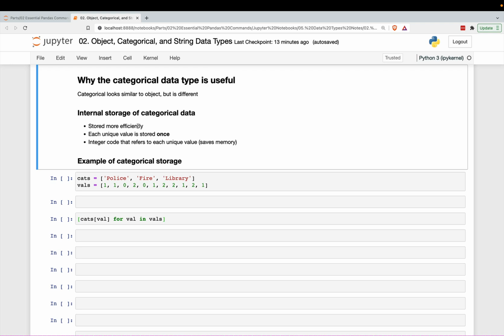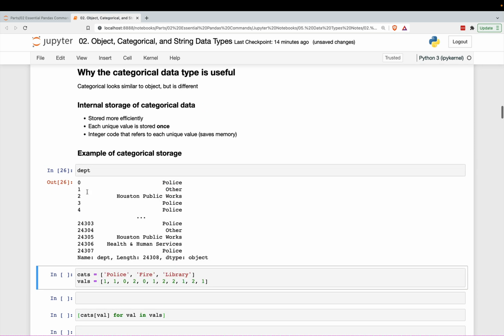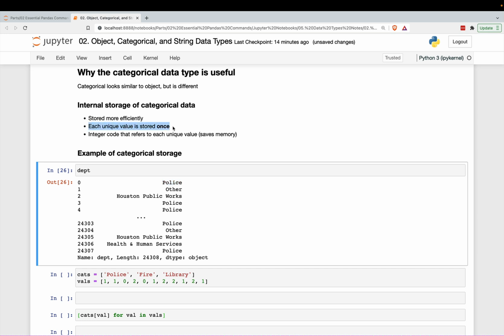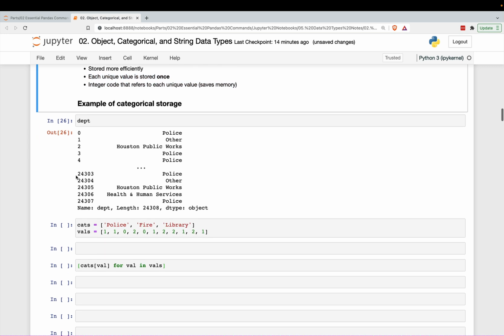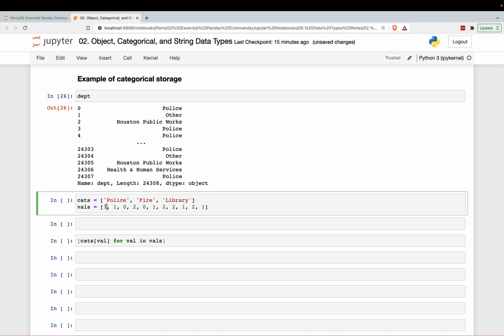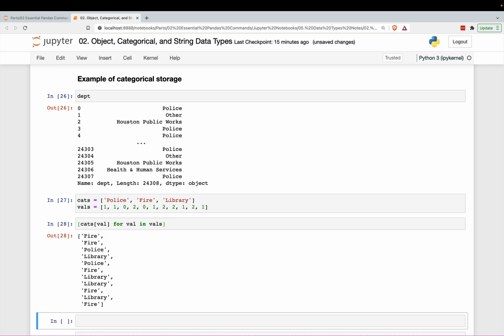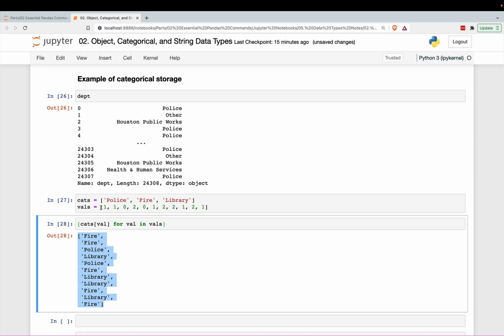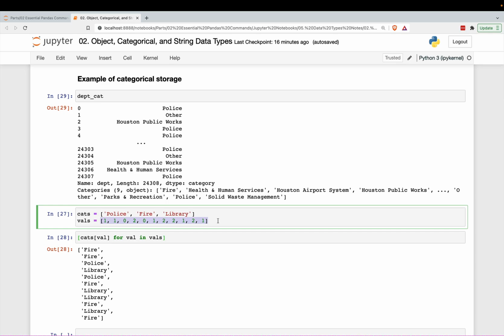03 Internal Storage of Categorical Data